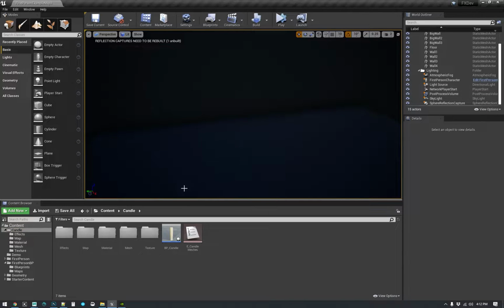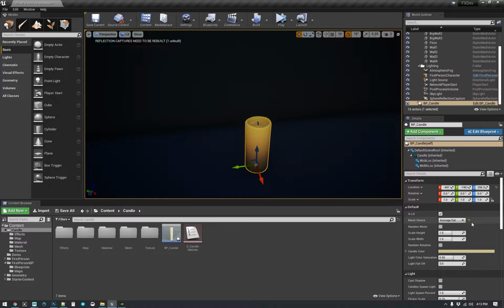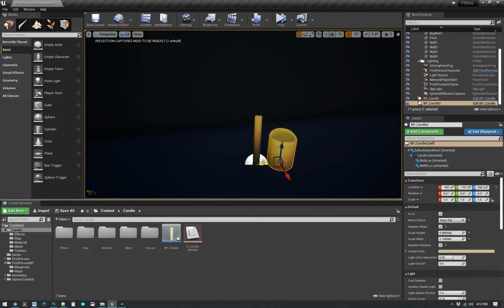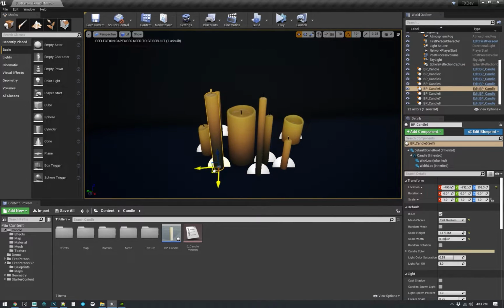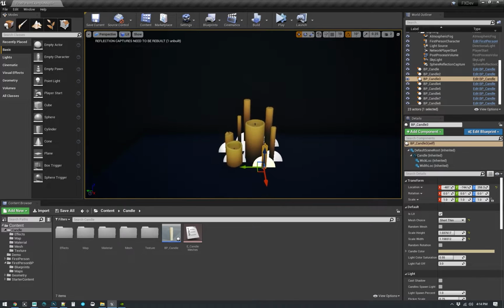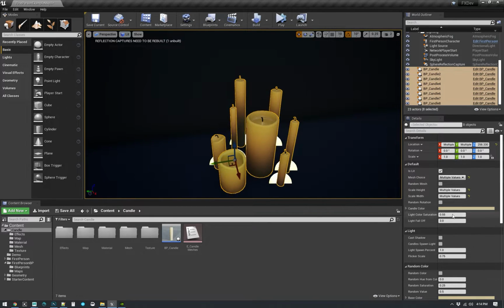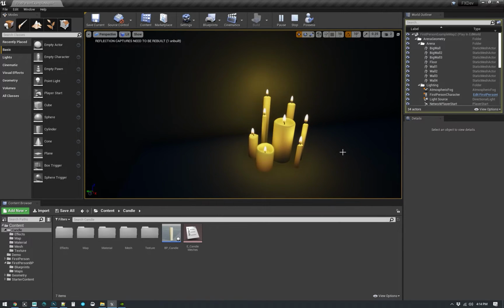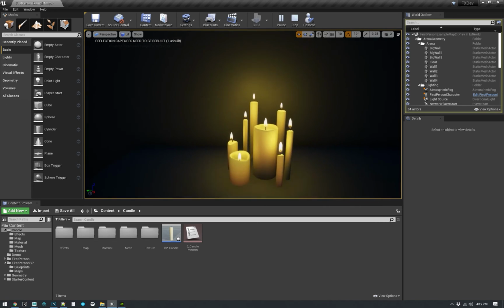UE4 Dynamic Candle Setup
Quick setup demo of the Dynamic Candle asset pack for the Unreal Marketplace.

*Link here* after approved